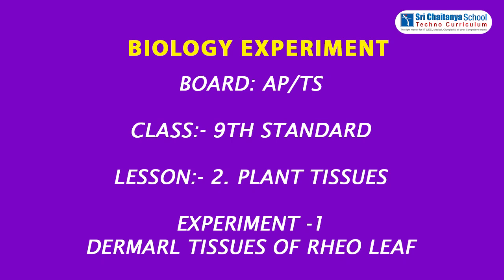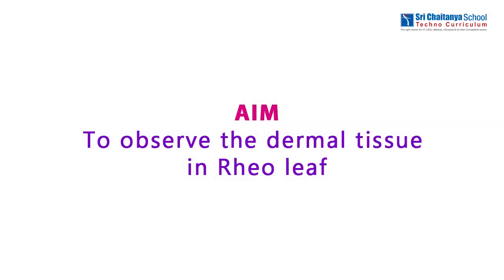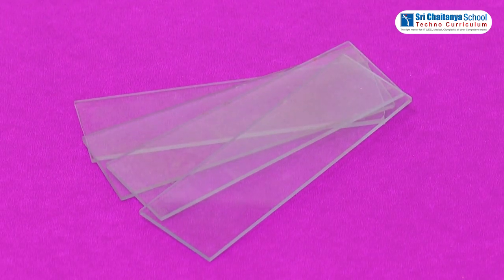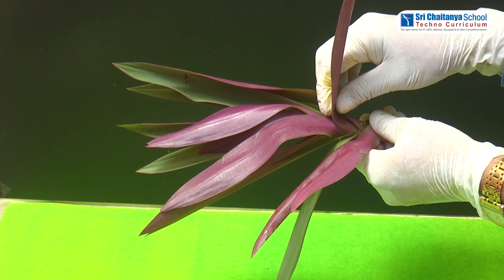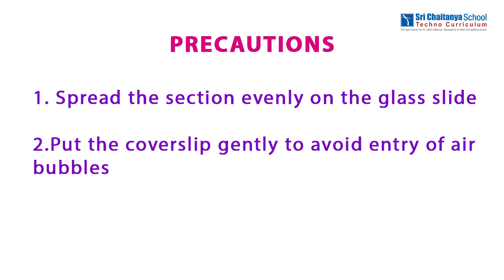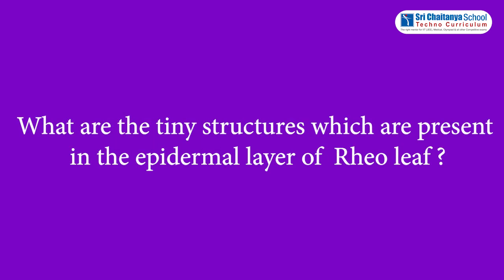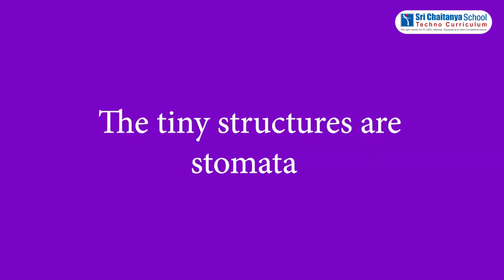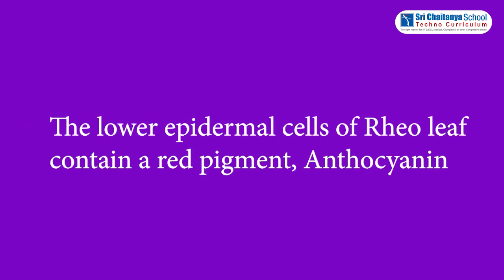SCTS | Biology |9th_AP_TS | Plant Tissues | To Observe the dermal tissue in Rheo leaf